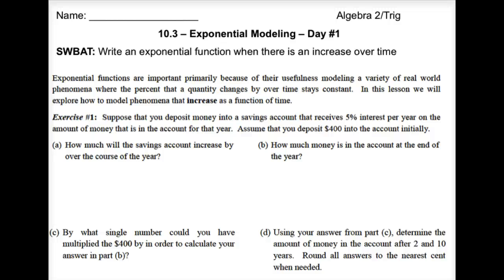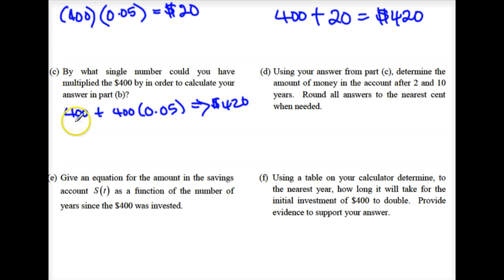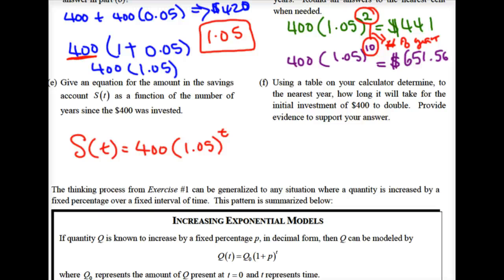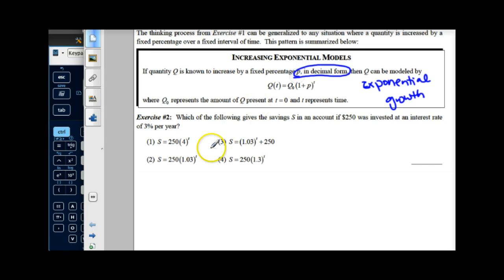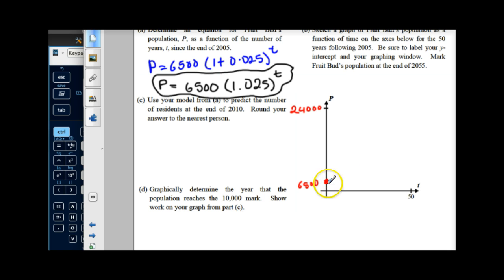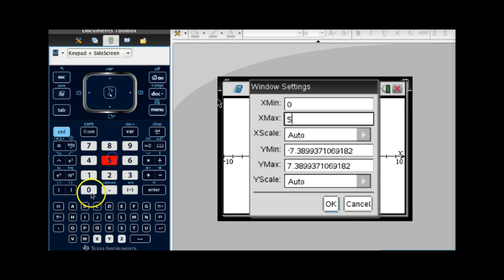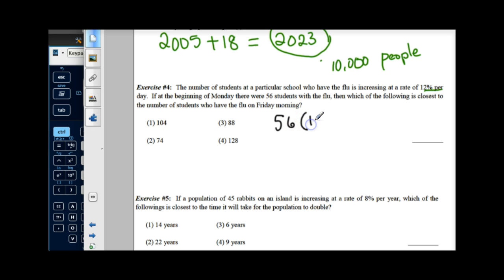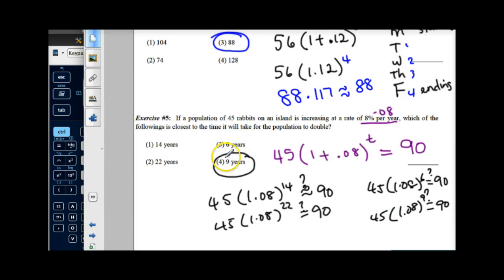10.3 – Exponential Modeling – Day #1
10.3 – Exponential Modeling – Day #1